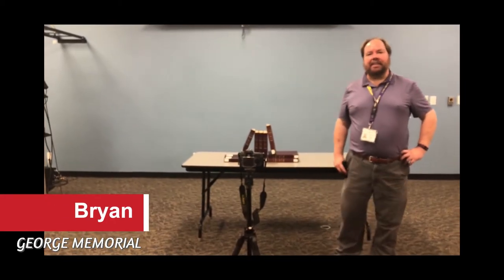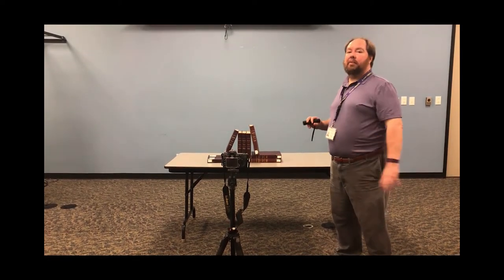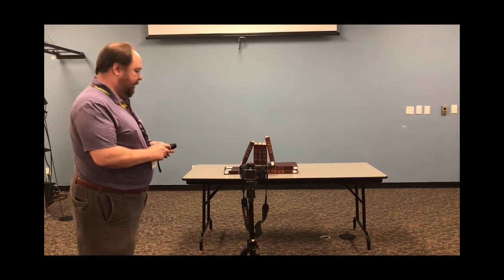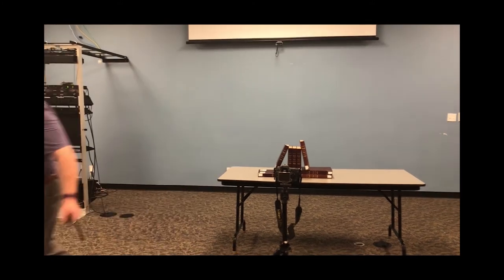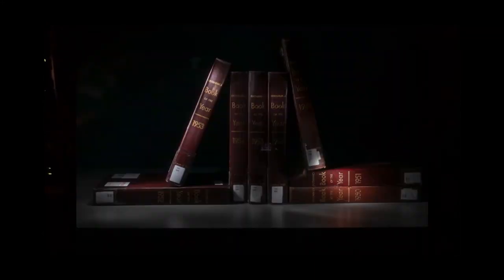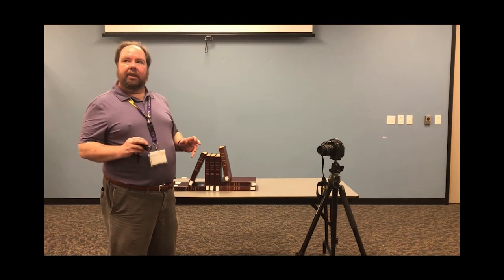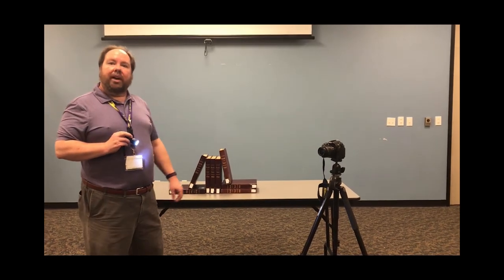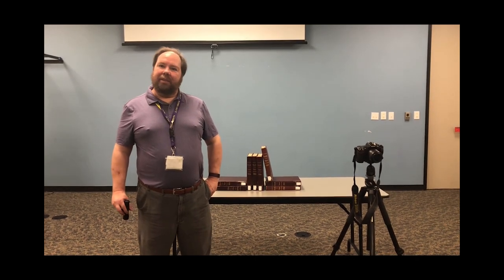Photography: Paint with Light